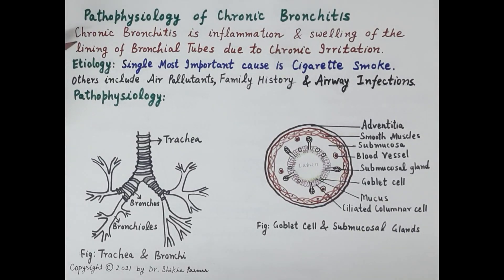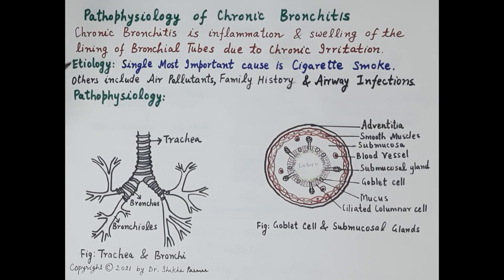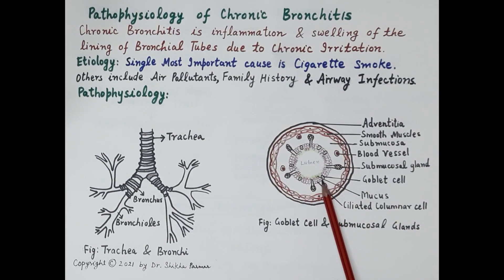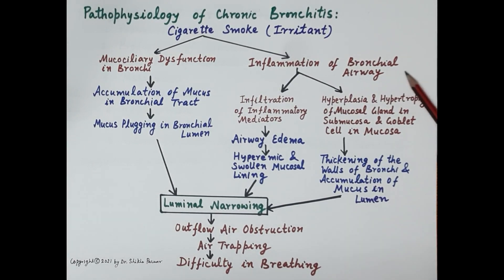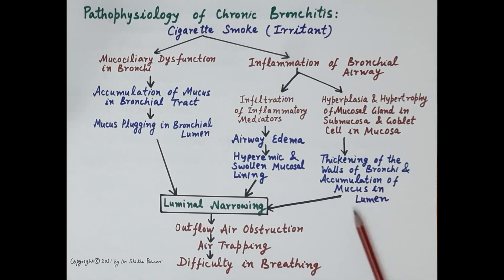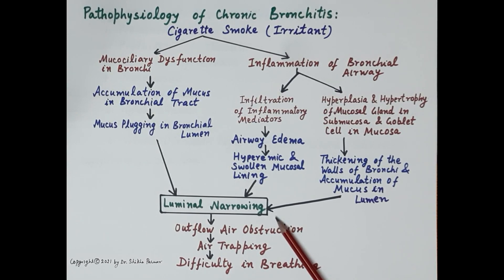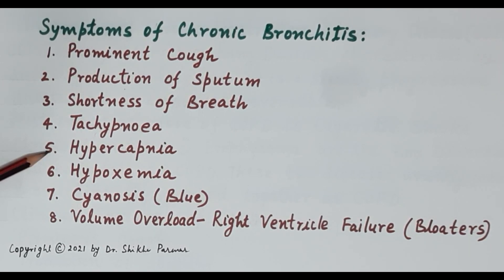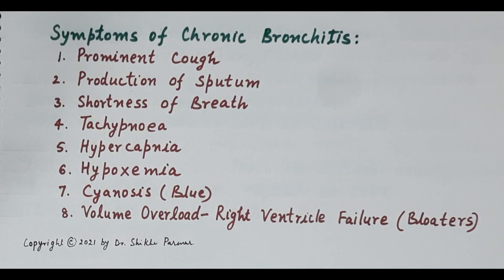Pathophysiology, Causes and Clinical Symptoms of Chronic Bronchitis | Dr. Shikha Parmar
Pathophysiology, Causes and Clinical Symptoms of Chronic Bronchitis by Dr. Shikha Parmar

Chronic bronchitis is inflammation (swelling) and irritation of the bronchial tubes. These tubes are the airways that carry air to and from the air sacs in your lungs. The irritation of the tubes causes mucus to build up.